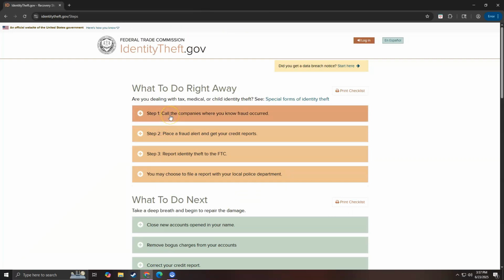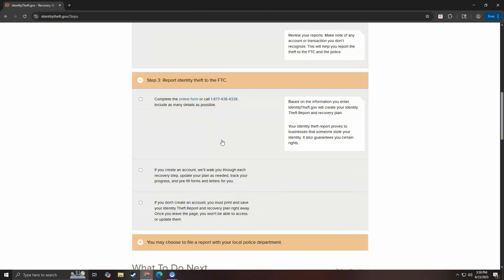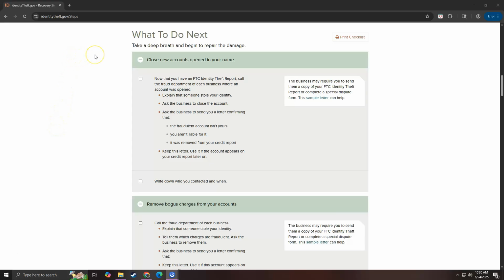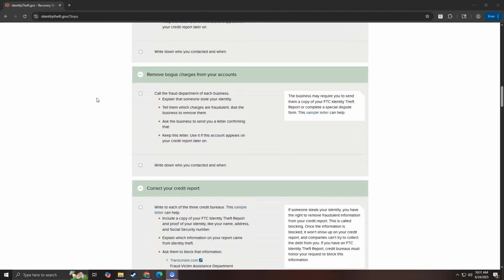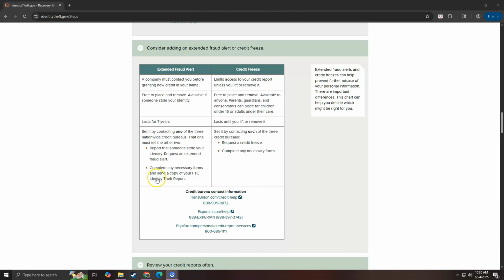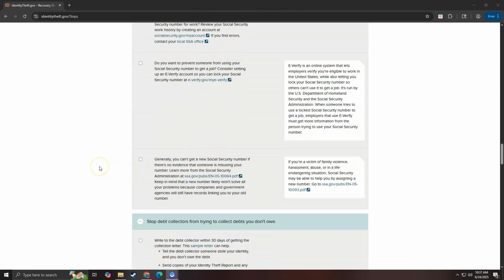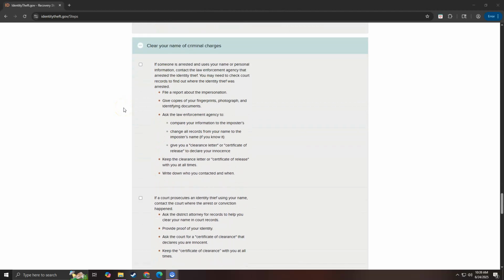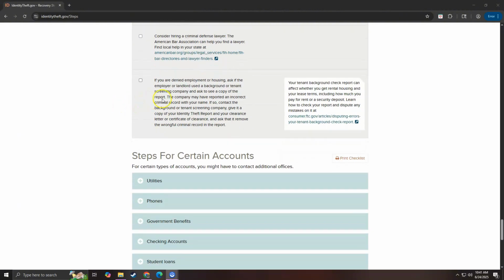How to Report Identity Theft to the Federal Trade Commission And Birmingham Police Department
🧰 This video covers how to report Identity Theft to the Birmingham, Alabama Police Department and the Federal Trade Commission. It also includes the steps to create a recovery plan through IdentityTheft.gov.

🧰 I have created a Google Sheet that you can use to keep track of all of the businesses that you need to contact and clean up the fraudulent accounts.

🧰 I have created a Google Sheet of Criminal Attorneys in the Birmingham, Alabama area.

🧰 Here is a link to a Cover Letter from the Federal Trade Commission that you should have just in case the Police Department gives you any push back about taking the Police Report.